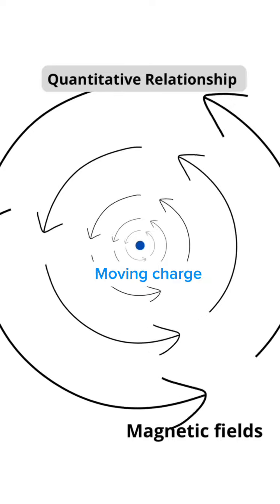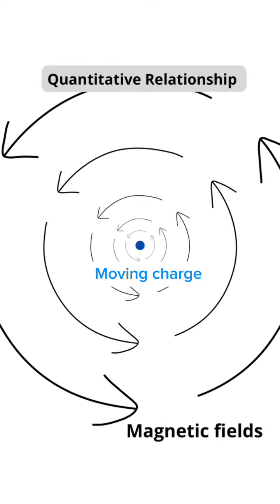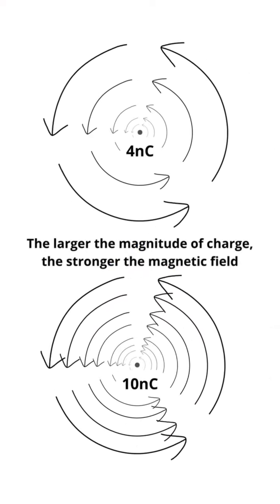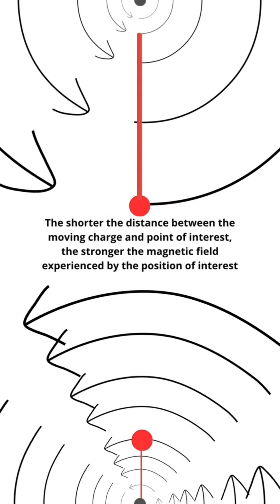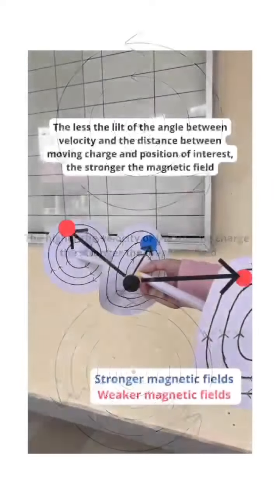[H40] Magnetic field produced by a moving charge [Chap 4: Magnetism]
Presented by H40, credits to:
1. Abigail Lee
2. Hanni
3. Trista
4. Hayati
5. Najwa